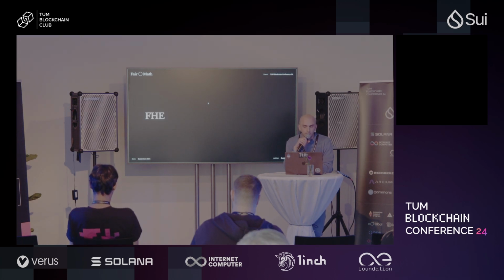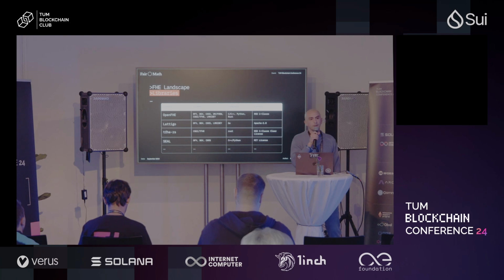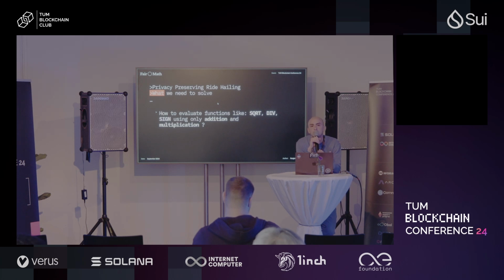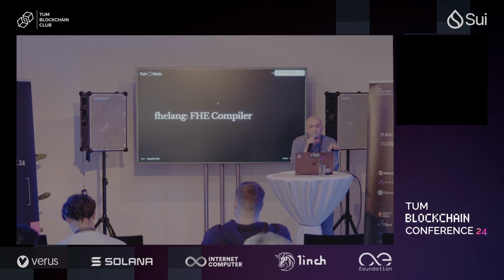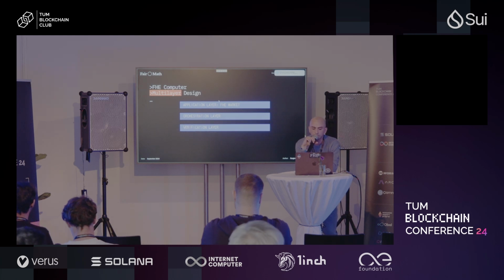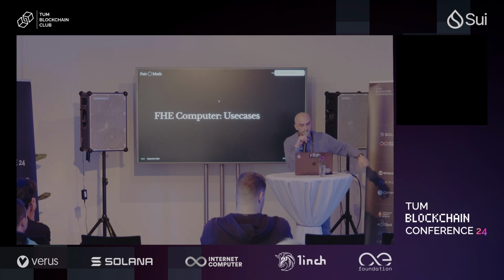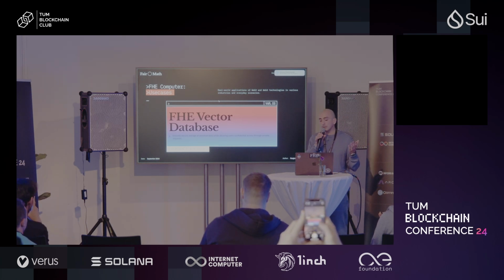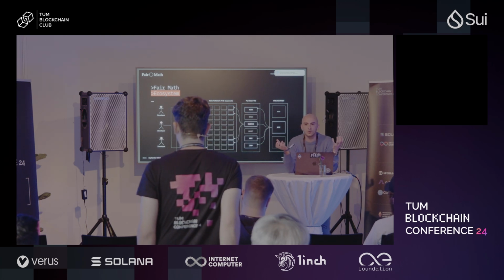Decentralized FHE Computer (Gurgen Arakelov)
In this talk, Gurgen Arakelov dives into "Decentralized FHE Computer". This talk was held in Munich at the 2024 TUM Blockchain Conference.